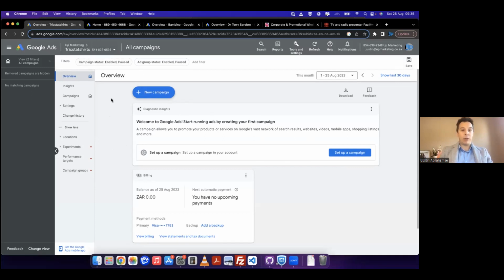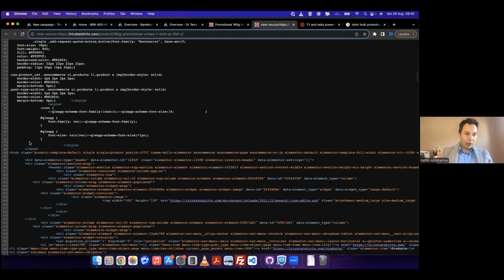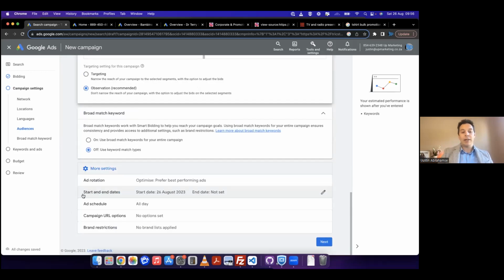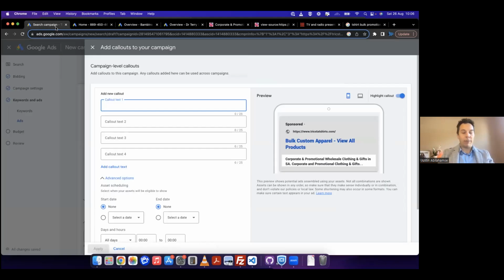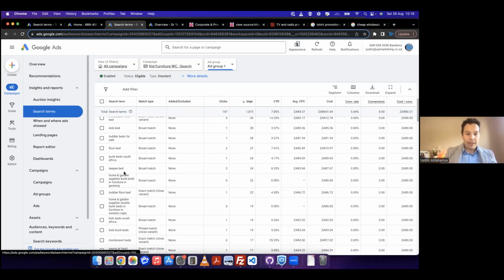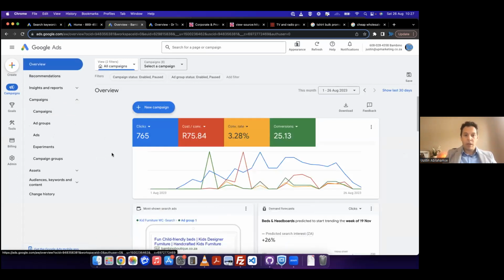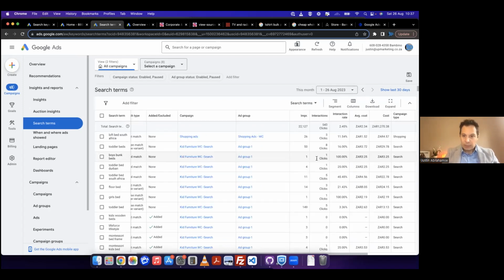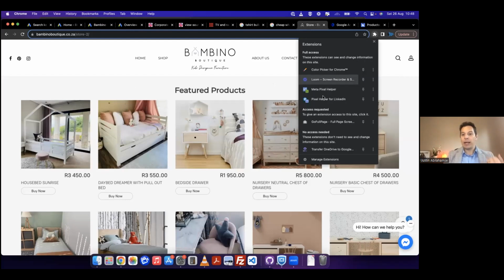Google Ads for Beginners with Justin Abrahamse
📢 Unlock the Power of Google Ads: The Ultimate Beginner's Guide to PPC Advertising! 🚀

Get in touch with Anago Marketing for help with your paid advertising

Ready to skyrocket your business to new heights with the untapped potential of Google Ads? Look no further! In this game-changing tutorial, we'll take you from a novice to a confident Google Ads master in no time.

🔑 Discover the Secrets of Effective Google Ads Campaigns
In this comprehensive tutorial, we'll demystify the world of PPC advertising and show you step by step how to create compelling ads that drive results. From conducting powerful keyword research to crafting persuasive ad copy, we've got you covered.

🎯 Master the Art of Ad Targeting
Want to reach the right audience at the right time? We'll walk you through the art of ad targeting, showing you how to set up precise demographics, interests, and locations to ensure your ads reach the people who matter most.

📈 Maximize Your ROI with Data-Driven Strategies
No more throwing money down the drain! We'll teach you how to analyze data and leverage insights to optimize your campaigns, boost conversions, and maximize your return on investment.

💡 Get Insider Tips and Best Practices
As industry experts, we're here to share our insider tips and best practices to help you stay ahead of the competition. From ad scheduling to budget optimization, we'll equip you with the knowledge you need to thrive in the digital advertising landscape.

Don't miss out on this golden opportunity to revolutionize your online presence with Google Ads. And remember, liking, sharing, and commenting on this video will help us continue providing top-notch tutorials just for you!

🔥 It's time to unleash the true potential of your business with Google Ads. Let's make your dreams a reality! 💪💼